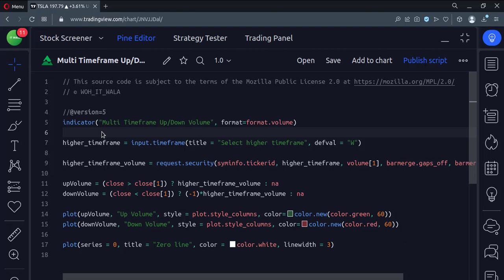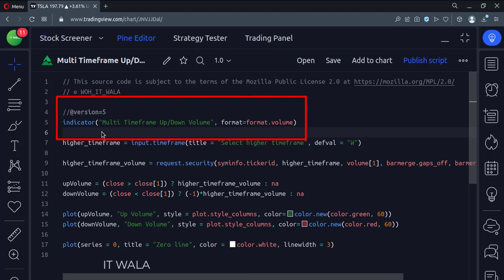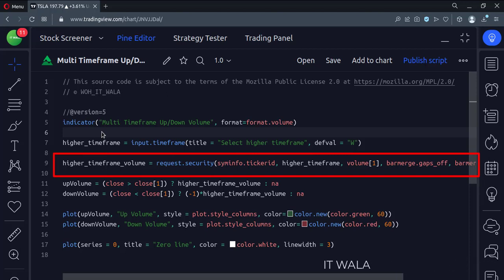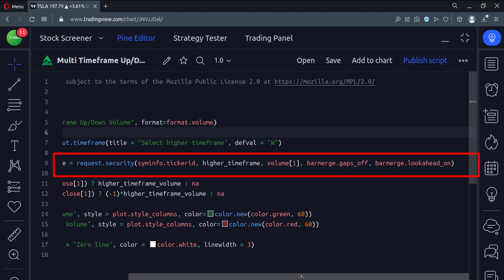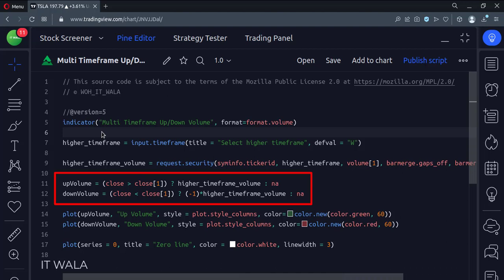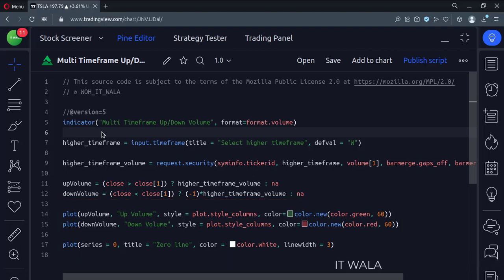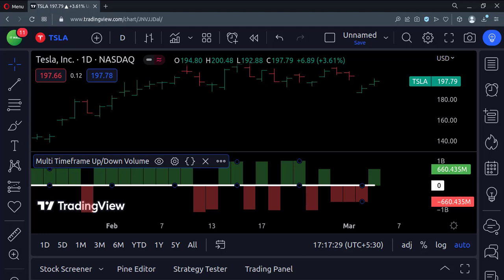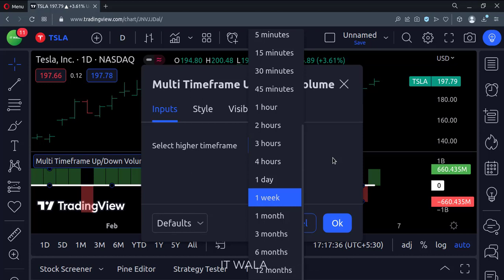TRADING VIEW-PINE SCRIPT: MULTI TIMEFRAME UP-DOWN VOLUME || TUTORIAL